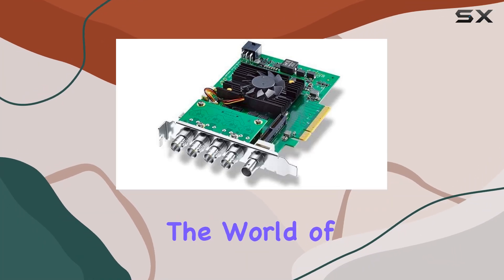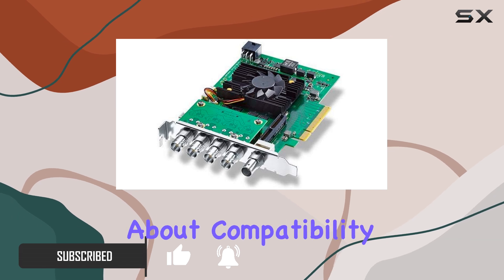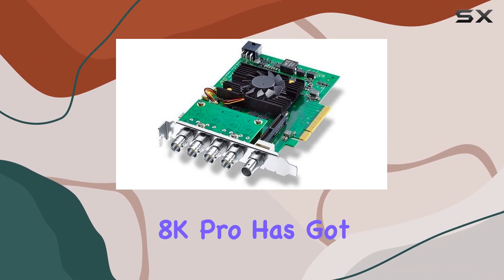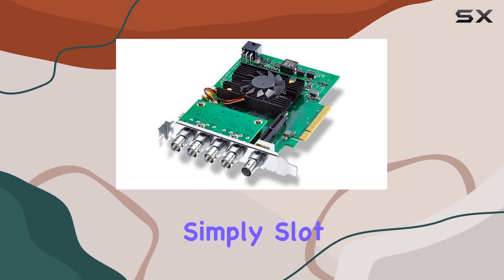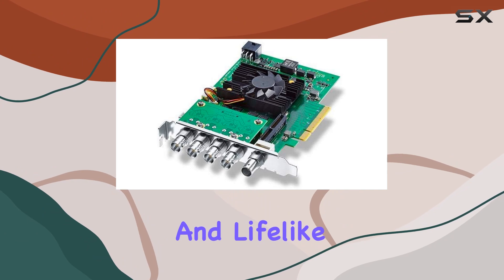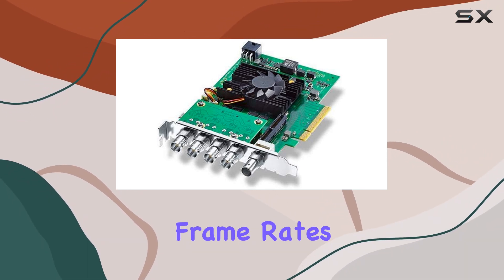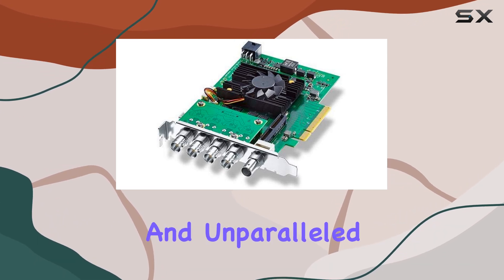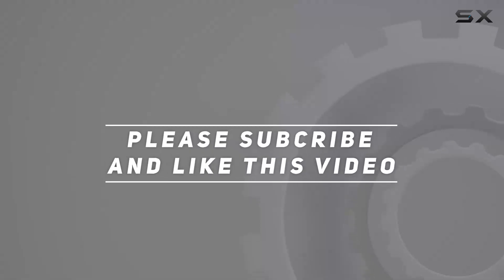Blackmagic Design DeckLink 8K Pro: The Ultimate 8K Capture and Playback Solution!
0:00 Intro
0:06 Review

Things that we mentioned in this video:
Blackmagic Design DeckLink 8K : B07BBQ7MPC